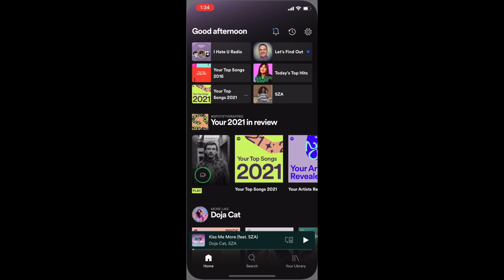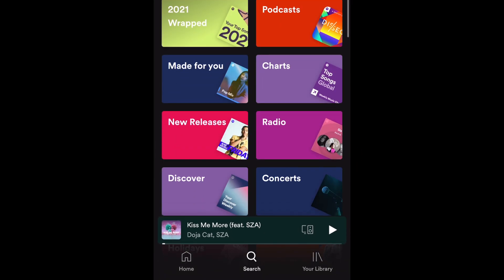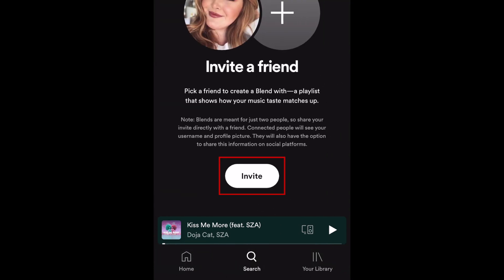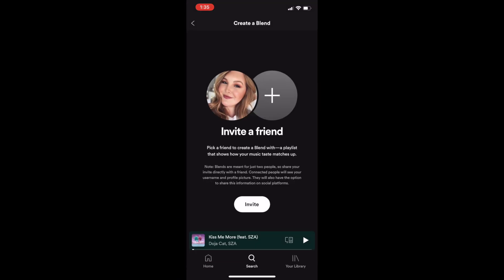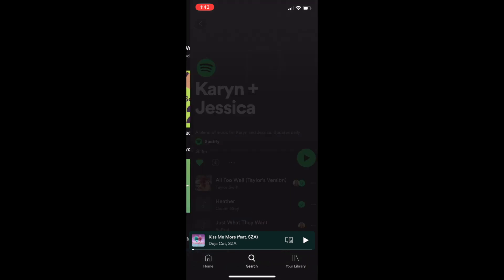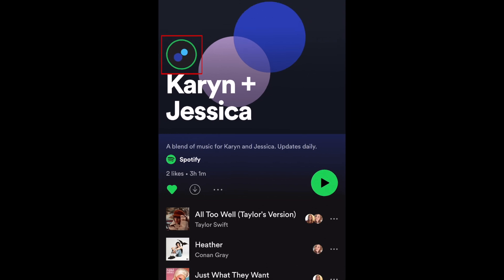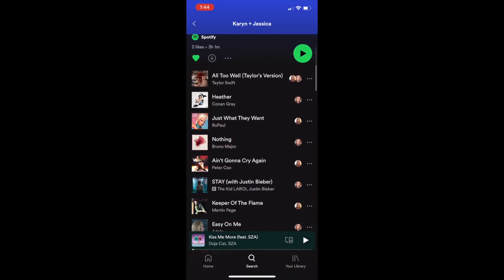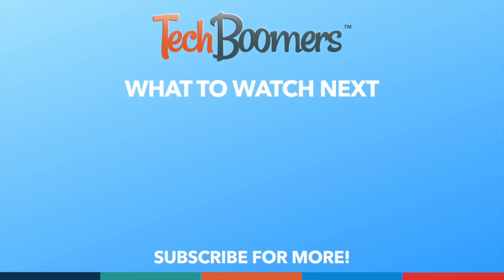How to Create a Spotify Blends Playlist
Spotify has a new feature called Blends for making playlists with your friends. Watch this tutorial to learn how to create your own Blend playlists on Spotify!

Blend playlists on Spotify combine your music taste with your friends, automatically creating a playlist with both of your recent favourite tracks. As you continue listening to different music, your Blend playlist will update daily based on what each person has been streaming.

To create a Blend with one of your friends, tap Search in the bottom menu of the Spotify app. Scroll down and select Made for You. Then tap Create a Blend. Now tap Invite. Choose a messaging app to send the invitation through. Once your friend clicks on the link and accepts your invitation, Spotify will automatically create a playlist of 50 songs, blending your two music tastes together. Currently if you tap the Story icon at the top, you can watch a story that summarizes and compares your Spotify Wrapped for 2021.